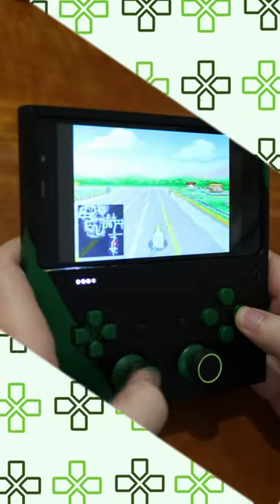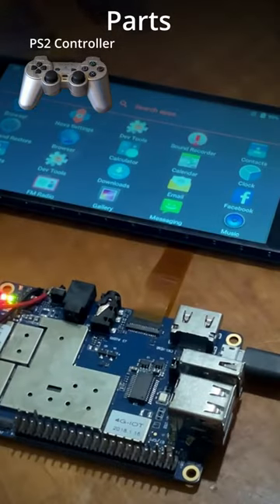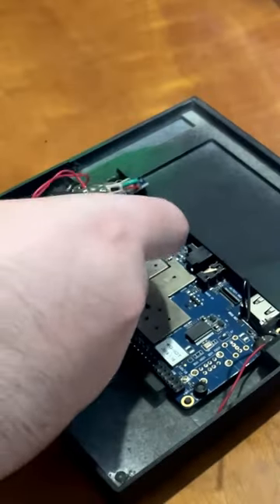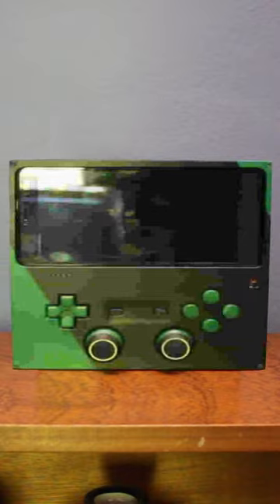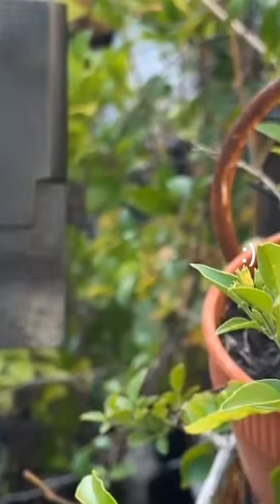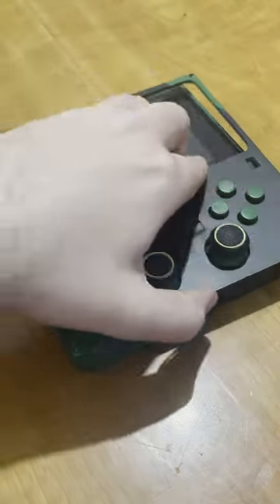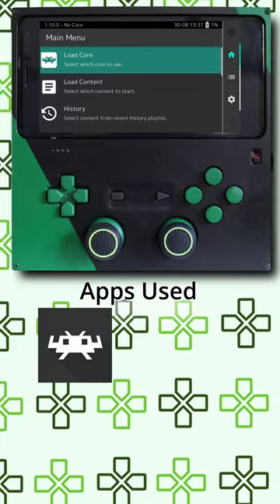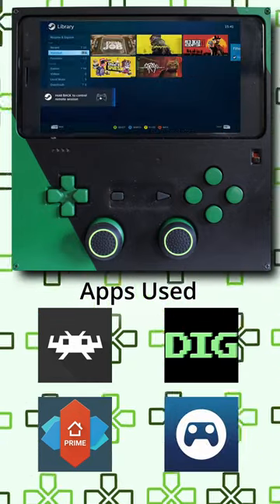How I built an Android Console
Could you achieve the same thing with an android phone and a Bluetooth controller? Let's not talk about that.